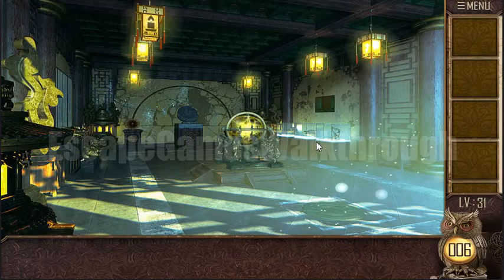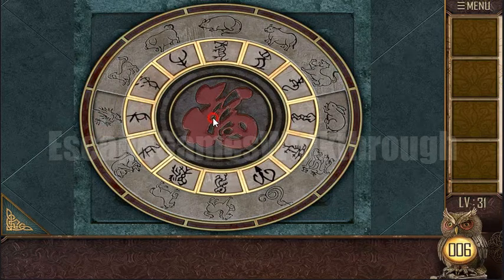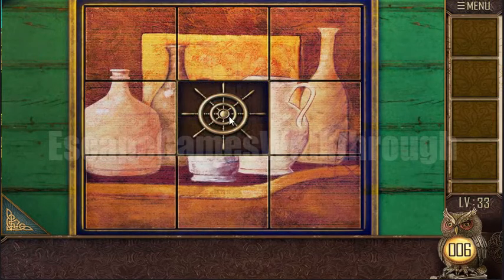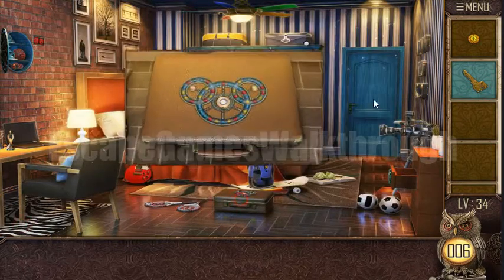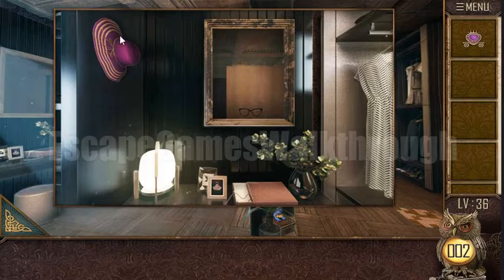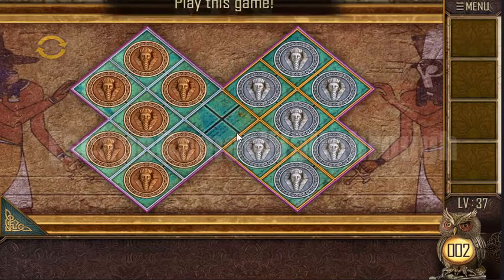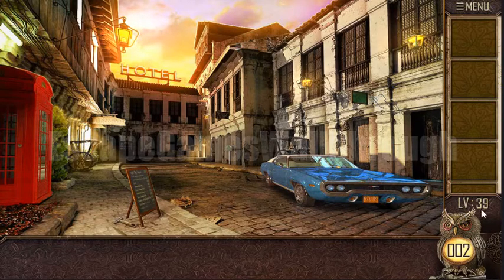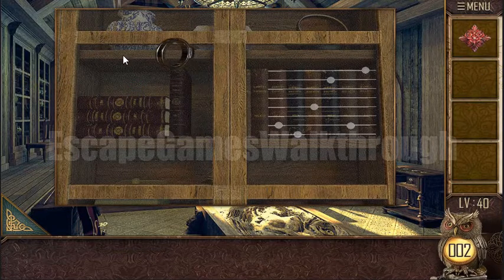Can you escape the 100 room XI Level 31-40 Walkthrough [HKAppBond]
Can you escape the 100 room XI Walkthrough [HKAppBond]
Level 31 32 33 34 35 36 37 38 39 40